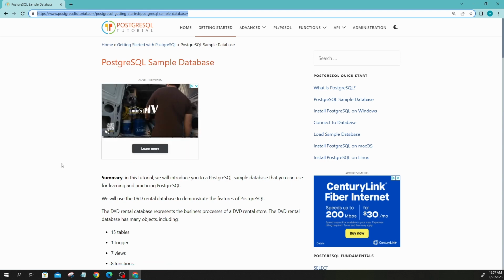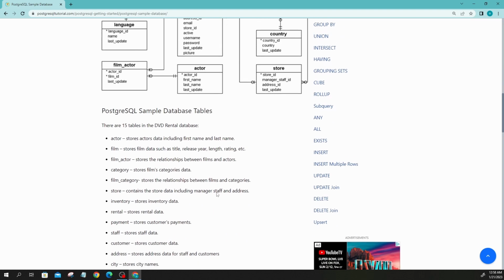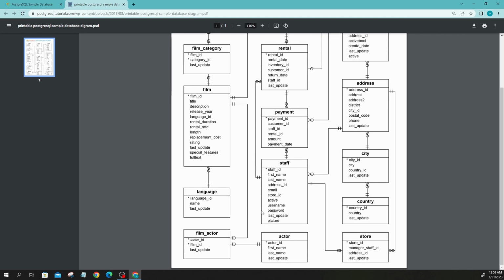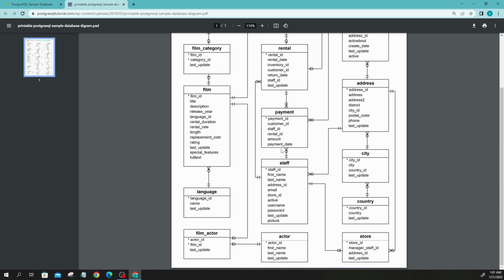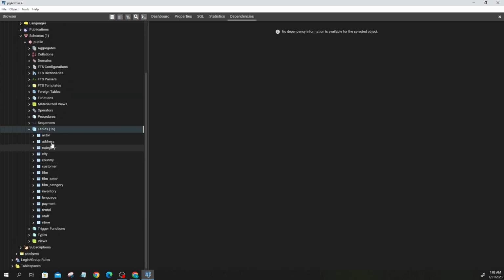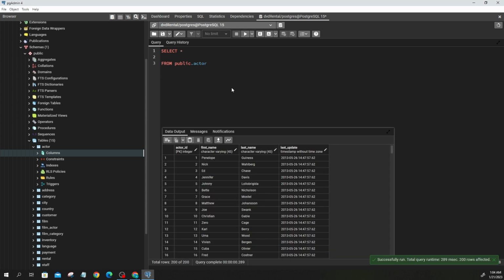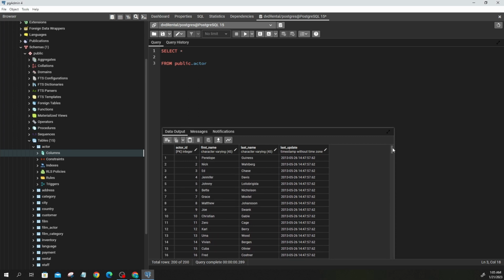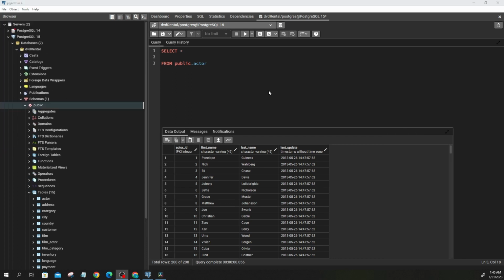Tutorial 4 - Overview of the DVD Rental Database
In this video I give you an overview of the DVD rental database so that you can have a thorough understanding of it which will be valuable by the time we start writing SQL statements to pull data from the database.

If you have not watched our previous videos, I will encourage you to go watch them because they will give you the foundation needed to better understand this current video and also show you the software you would need to install.

1. Grit: The Power of Passion and Perseverance
2. Think and Grow Rich!: The Original Version, Restored and Revised
3. The Book on Rental Property Investing: How to Create Wealth With Intelligent Buy and Hold Real Estate Investing
4. How to Invest in Real Estate: The Ultimate Beginner's Guide to Getting Started
5. Introducing Python: Modern Computing in Simple Packages
6. Python for Data Analysis: Data Wrangling with pandas, NumPy, and Jupyter 3rd Edition
Please see link to our previous videos below:

Please go to this link to download the entity relation (ER) diagram.